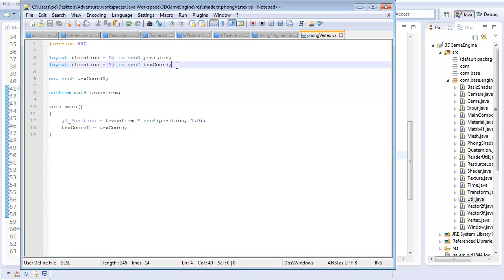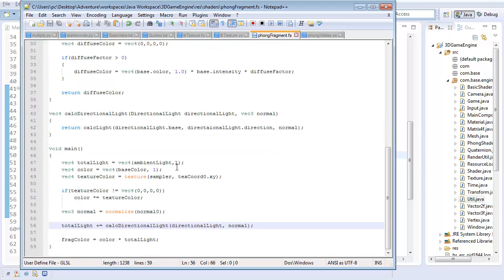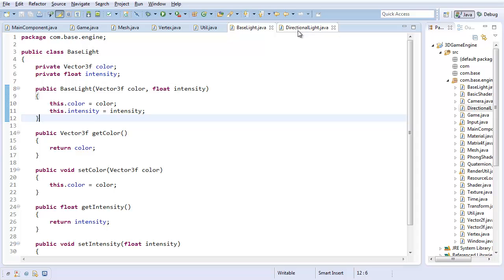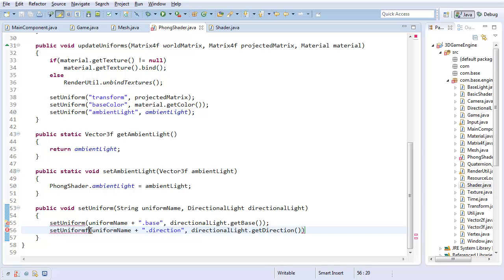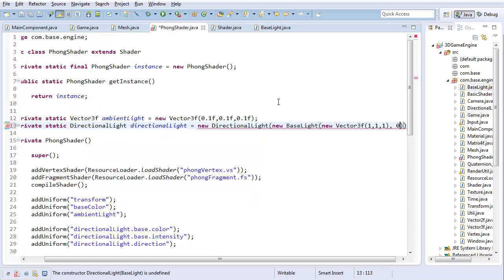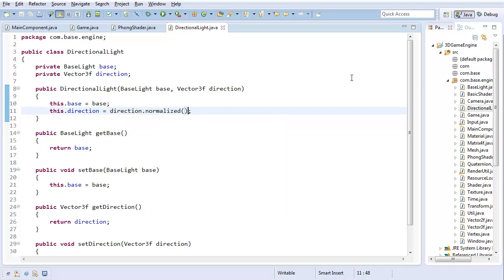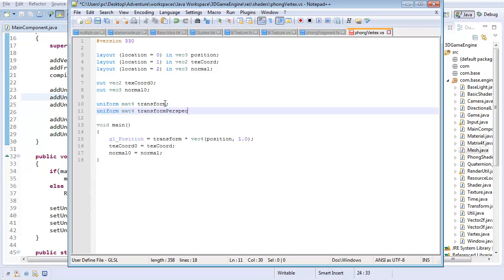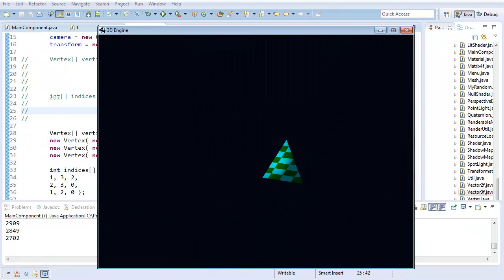#25 3D Game Engine Tutorial: Directional Light (Part 2)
In this video, we finish the directional light implementation and use it to shine light on our pyramid.